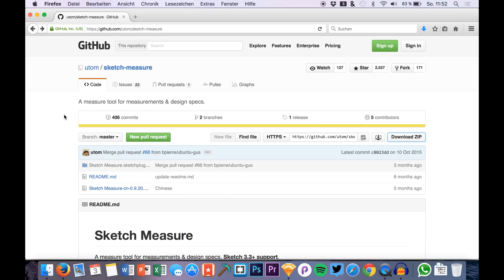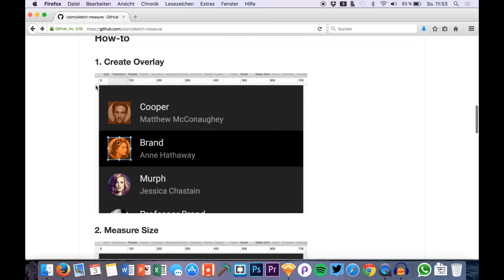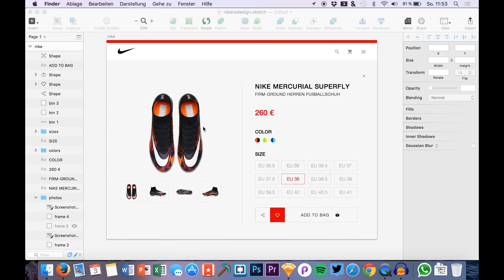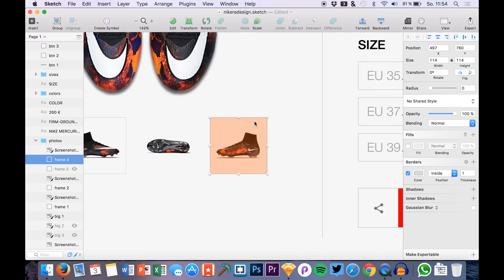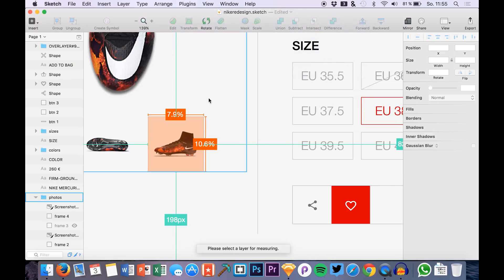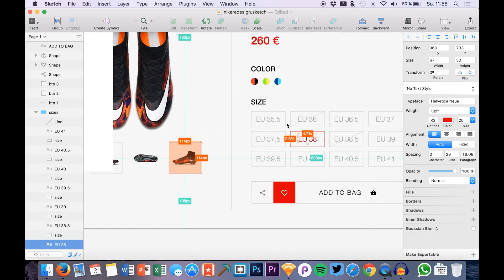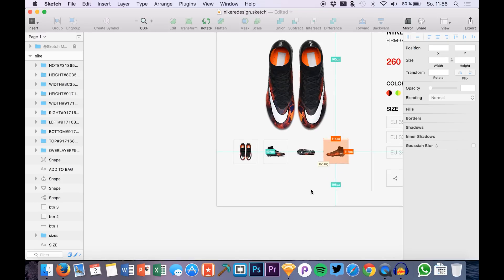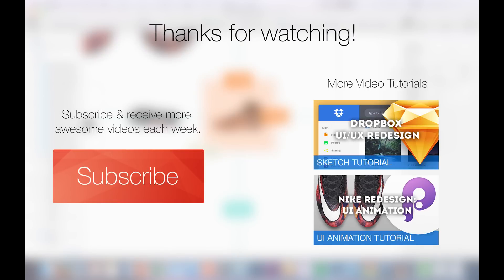Measure Plugin for Design Specs • Sketch 3 Plugins Tutorial & Design Workflow